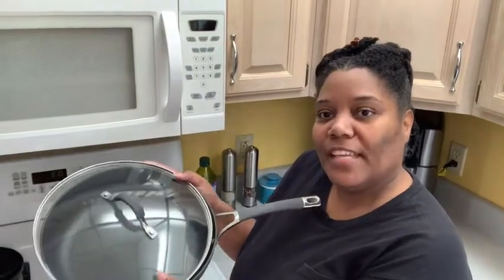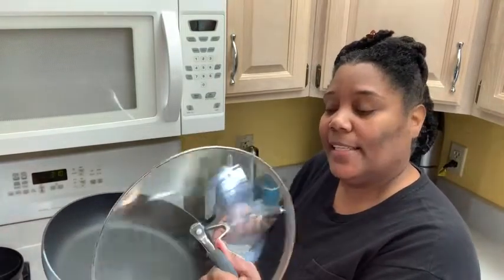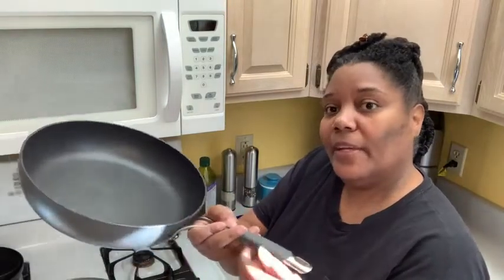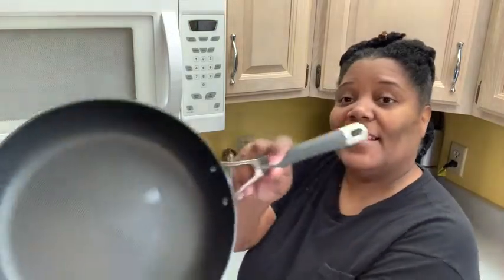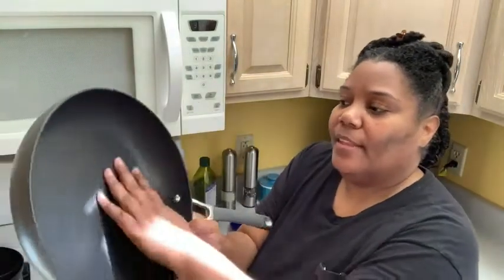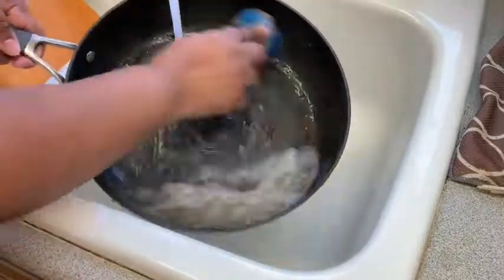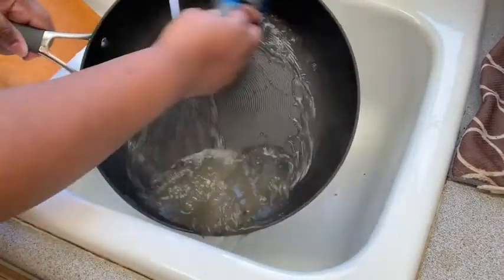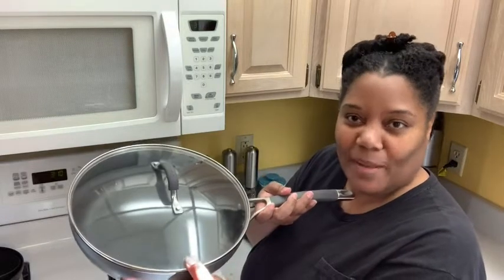Our Point of View on Circulon Nonstick Frying Pans From Amazon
(Commissionable Links)

about this PRODUCT:
DUABLE, HARD ANODIZED FRYING PAN: The Circulon Radiance deep fry pan features hard-anodized aluminum construction for long-lasting durability and fast, even heating without hot spots
PREMIUM NONSTICK COOKWARE: Versatile frypan boasts the TOTAL Nonstick System of raised circles and PFOA-free, metal utensil safe nonstick for natural food release and easy cleanup that lasts 10 times longer than normal nonsticks
DISHWASHER SAFE PERFORMANCE: Deep frying pan is dishwasher safe for fast and easy cleanup
FEATURE FORWARD DEEP FRYING PAN: Deep skillet features a sturdy, dual-riveted stainless steel handle and shatter-resistant glass lid
HIGH HEAT PERFORMANCE: Deep frying pan is oven safe to 400 degrees F for great stove-to-oven recipes